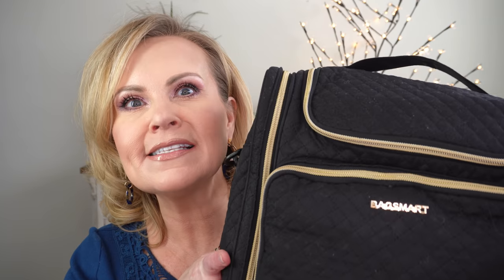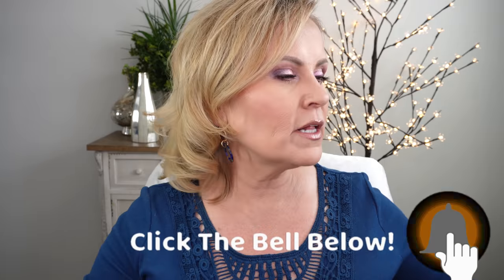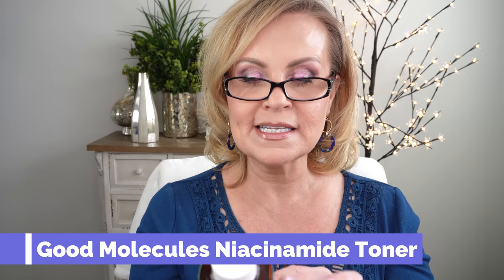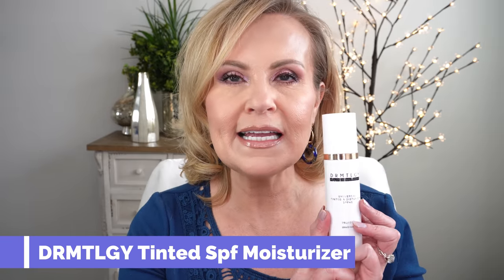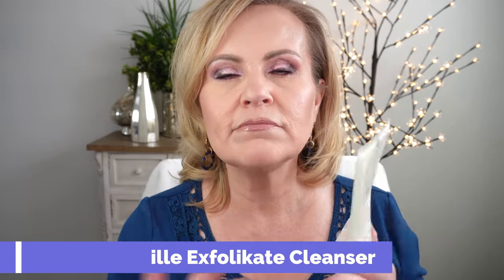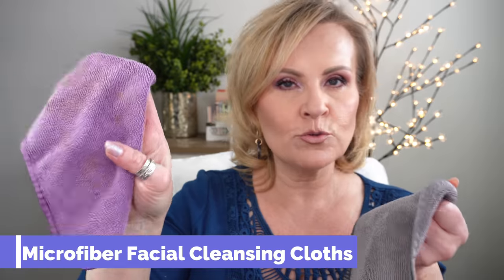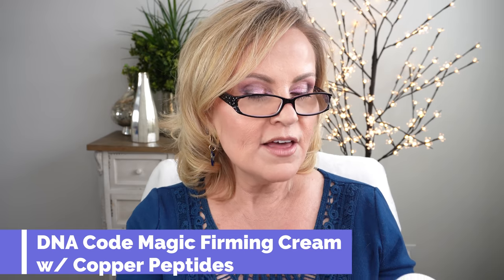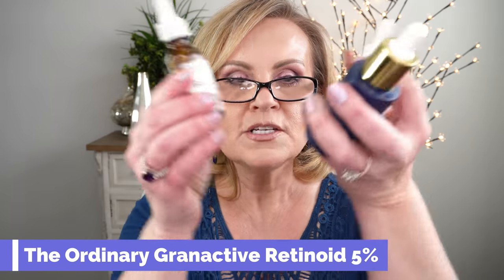ANTI AGING SKINCARE ROUTINE - OVER 40 - Age Spots, Sagging Skin, Crows Feet, Large Pores Etc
Sharing my anti-aging skincare routines for 2022.  These skincare products are highly effective at addressing wrinkles, fine lines, crows feet, dark circles, dark spots, age spots, hyperpigmentation, sun damage, frown lines, sagging skin, bags under the eyes, melasma, forehead wrinkles, lip lines, etc.  There's affordable skincare, drugstore skincare & high end skincare.  Something for everyone.

My Shirt
My Earrings
My Nail Polish

Morning Skincare:
Microfiber Wash Cloths
2-Mario Badescu Facial Spray
5-Sukoyaka Suhada Urea Lotion/Essence
6-Sukoyaka Suhada Urea Eye Cream

Nighttime Skincare: Routine 1 or 2xs a week
1-Neutrogena Melting Balm
2-Kate Somerville Cleanser
3-Kranicell Bifida Serum
Benton Fermentation Serum
(5 drop each of the following)
4-The Ordinary Granactive Retinoid 5%
4-City Beauty Dry Firming Oil for Neck & Chest
5-Sukoyaka Suhada Urea Night Cream

Nighttime Routine 3 or 4xs a week
1-cleanser
2-Kranicell Bifida Serum
3- DNA Code Magic Firming Cream w/ Copper Peptides
4-Sukoyaka Suhada Urea Night Cream

Night Routine 2xs a week
1- cleanser
2- Perscript Skin Retinol Toner
3-La Roche Posay Redermic Retinol Serum
4-La Roche Posay Redermic Retinol Eye Cream
5-Sukoyaka Suhada Urea Night Cream

3 or 4 Times a month
Truth Treatments 5% Retinol

XLash Eyelash Growth Serum (everynight)
City Beauty Dermal  Reset exfoliator (once a week)
Bare Mineral Gentle Exfoliator Mask

Makeup today
Kosas Foundation 180
Colourpop Flutter By Palette
Maybelline Full & Soft Mascara
Maybelline Warm Me Up Lipstick

This has no impact on the cost to you, the consumer. I link to products this way whenever possible, and it has no bearing on the products I choose to review or recommend because all products can have linksf attached to them, no matter what they are. I would link the products on Ulta/Sephora/etc website anyway as a means of connecting you to the products, so now it simply offers the potential for a small financial benefit to me, which I greatly appreciate. Feel free to use, or not use, the links provided. And if you decide to use them, thank you so much!

Also, if you would like to help a little more, when watching one of my videos please watch it all the way through, that helps to show the YT algorithm that people are interested in my video. If you have time, watch one or two of the ads shown with the video, that's the only way YouTubers get paid at all, if people watch the ads. So if you have a favorite Youtuber, you now know how you can support them with these little tips. THANK YOU SO MUCH FOR YOUR SUPPORT!